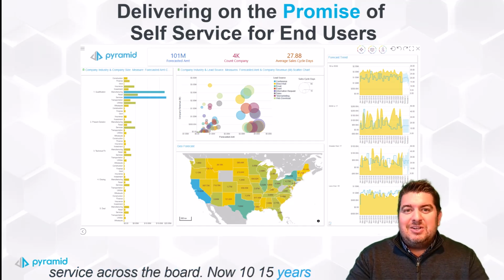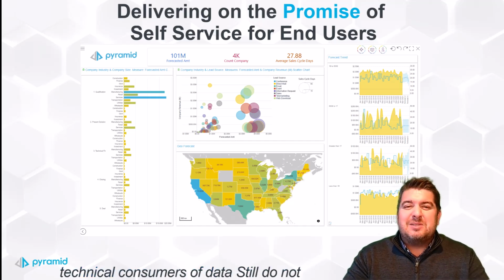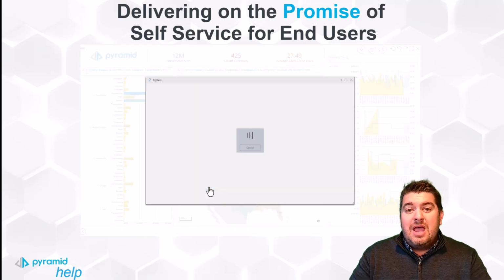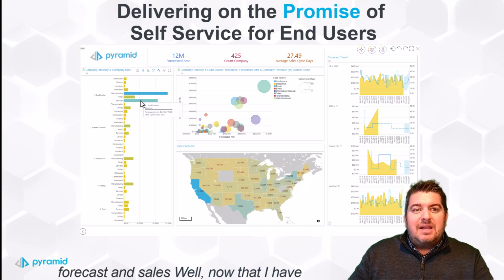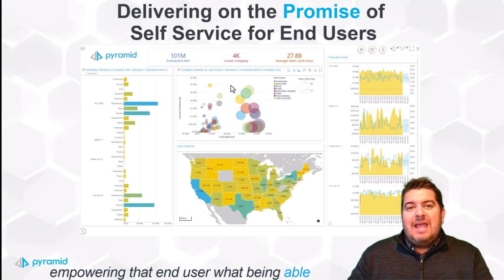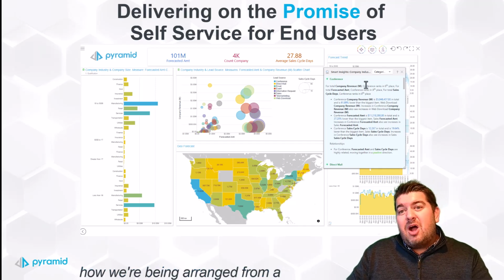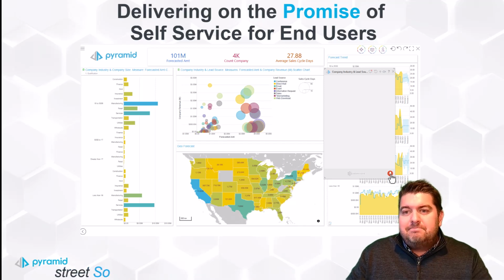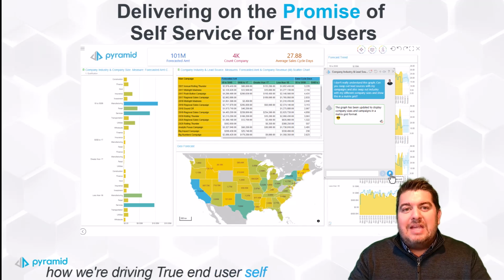The Promise of Self Service - Apex of Analytics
In this video we talk about the challenges to deliver on the Promise of Business Analytics Self Service